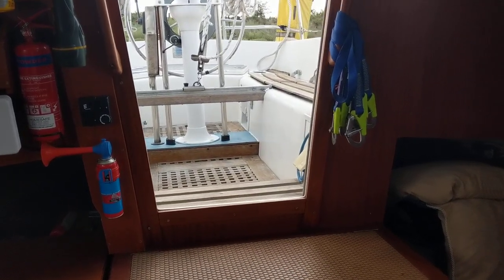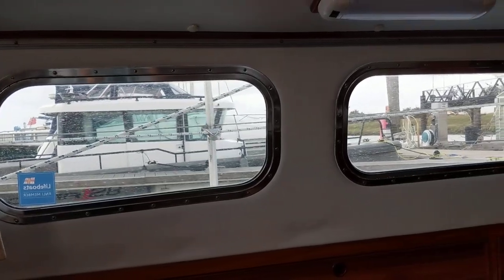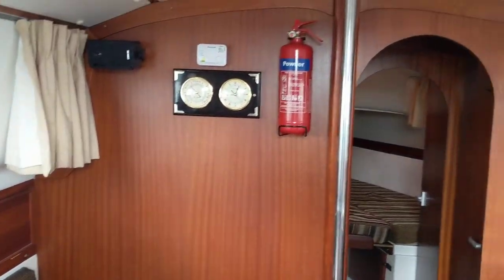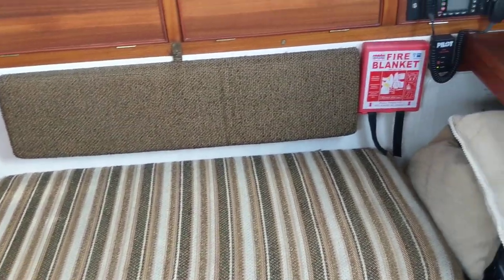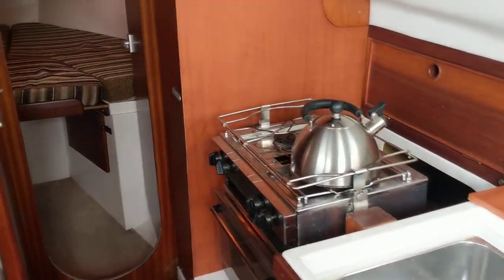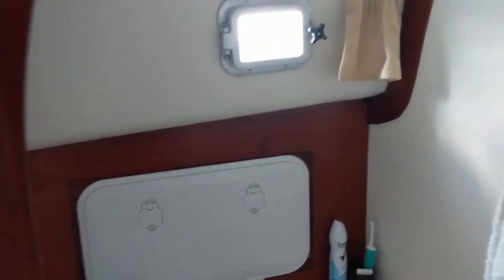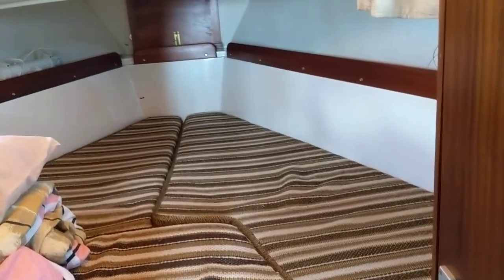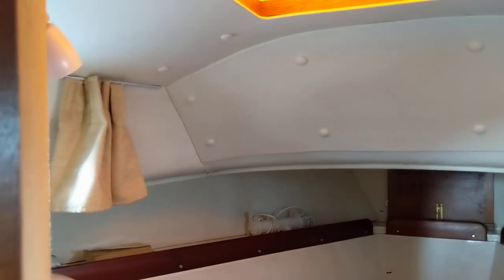Westerly Berwick - Boatshed - Boat Ref#274312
Westerly Berwick for sale with Boatshed Essex Photos and video taken by Boatshed Essex